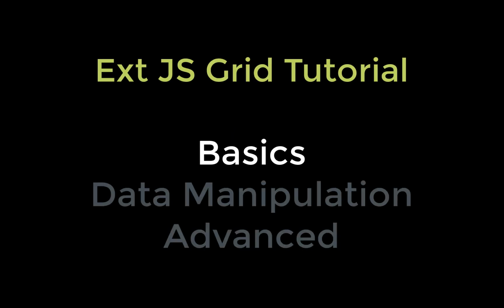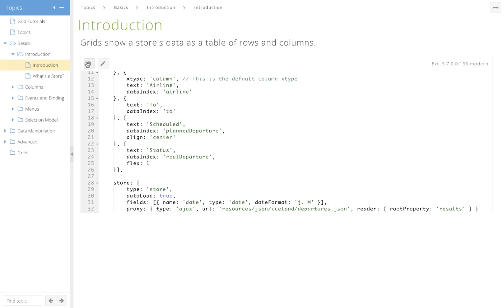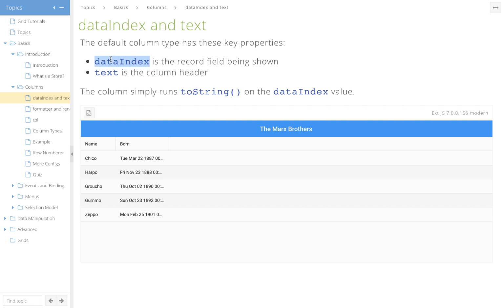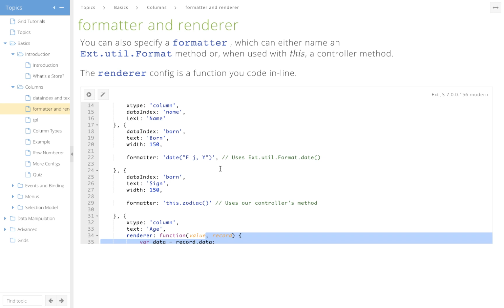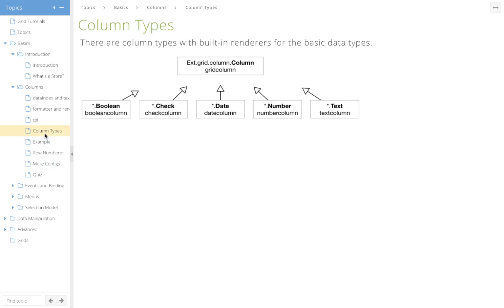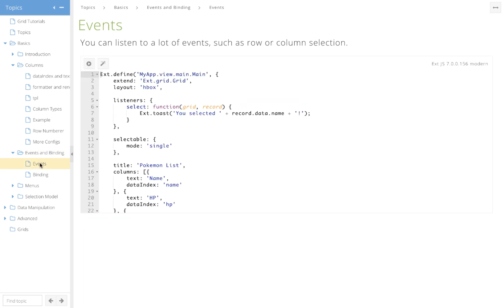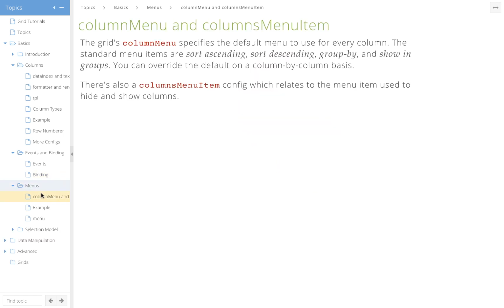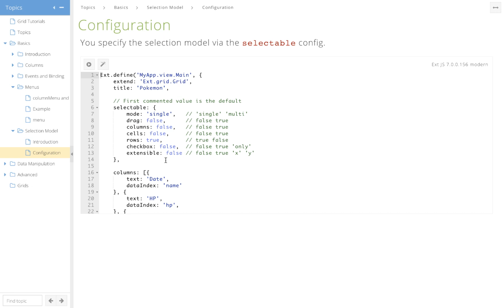Getting Started with Ext JS Grid - Beginner Tutorial